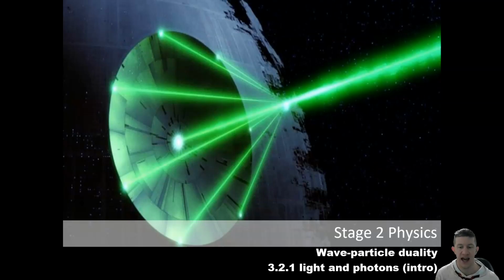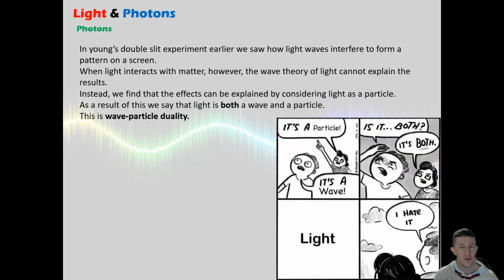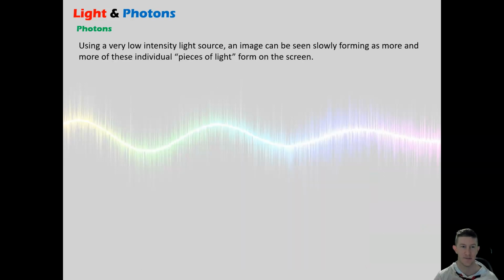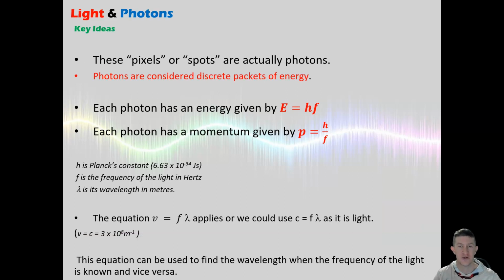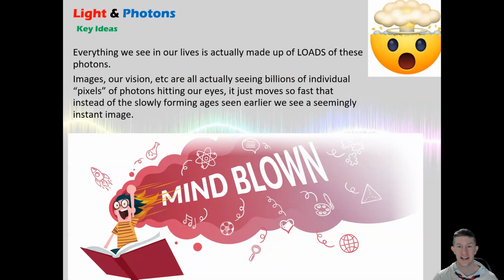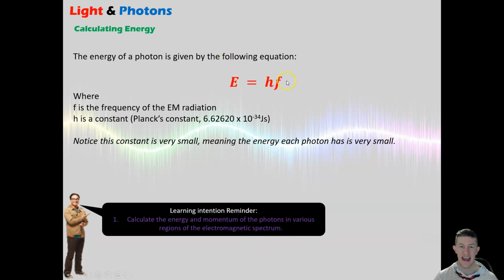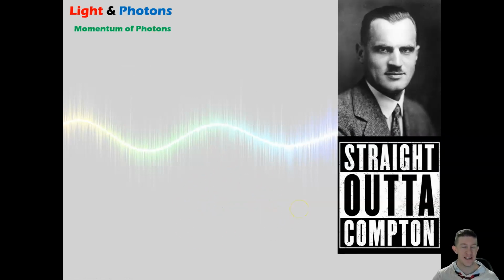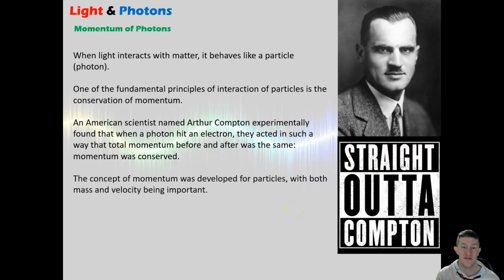3.2.1 Light & Photons